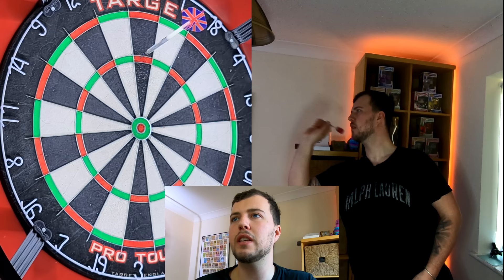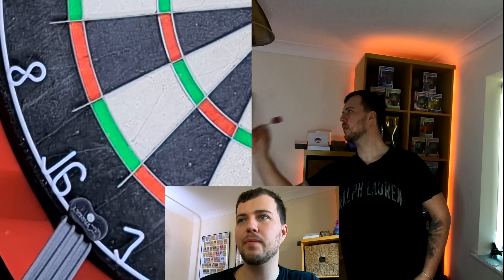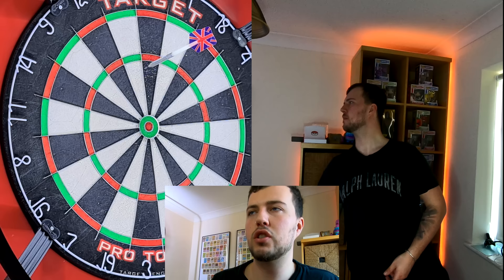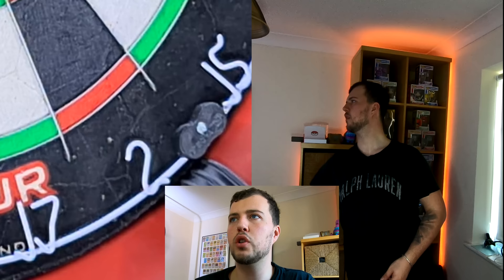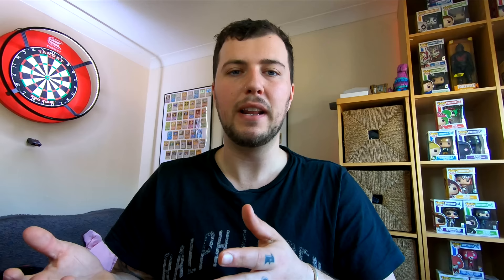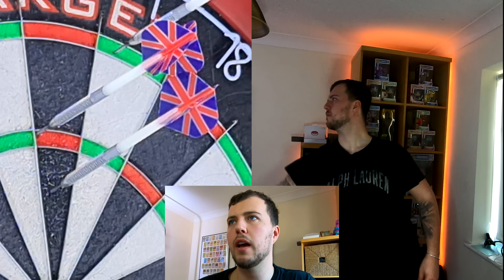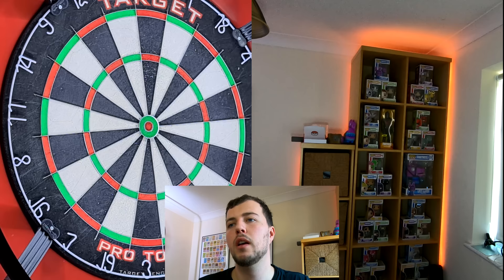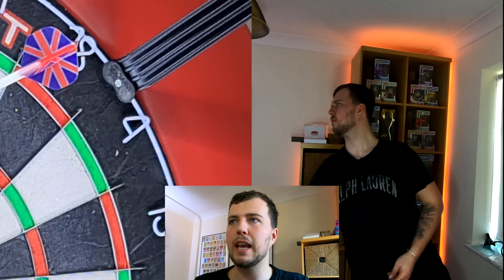GET BETTER AT DARTS With These Darts Practice Routines 🎯